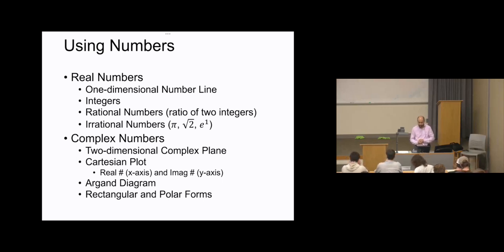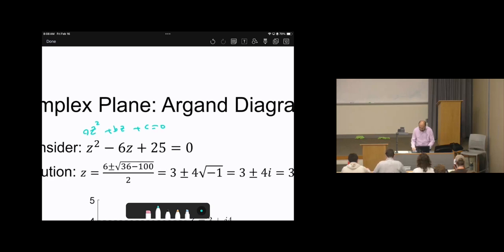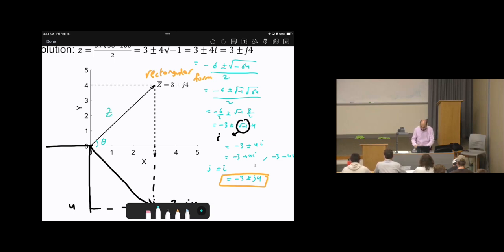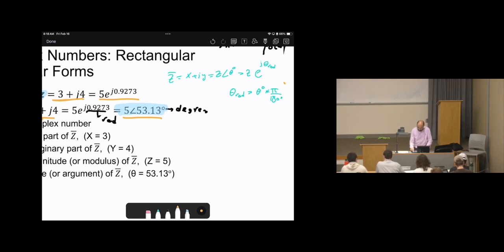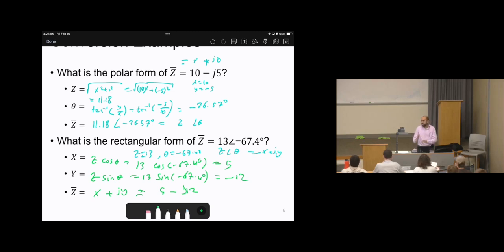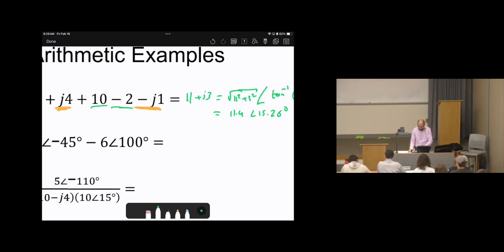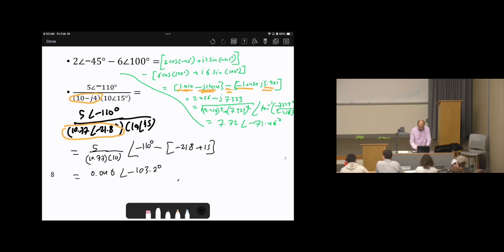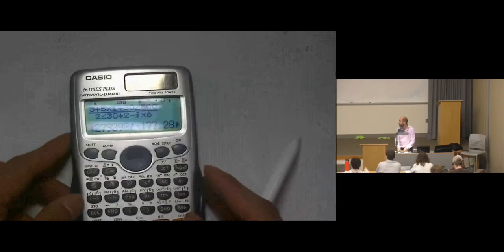Lecture 14 Complex numbers